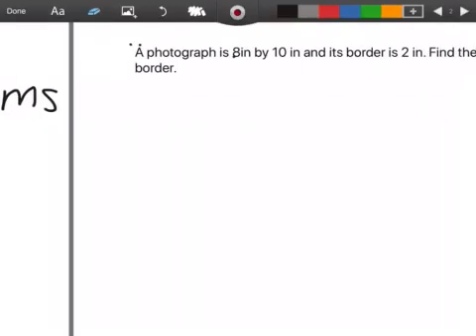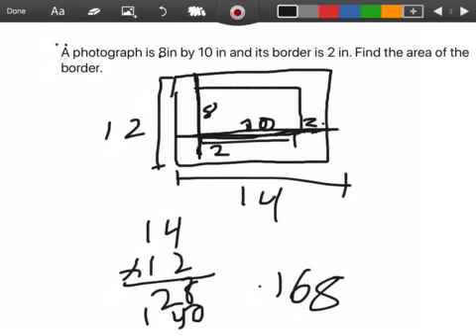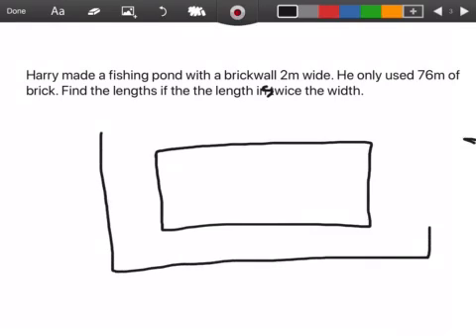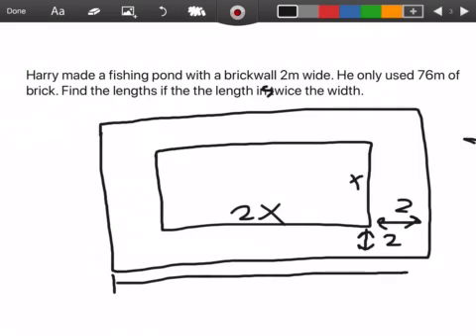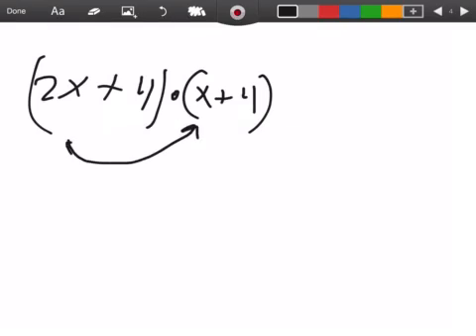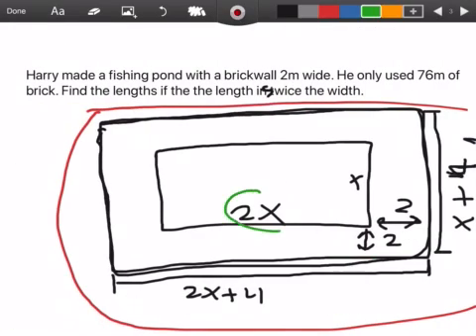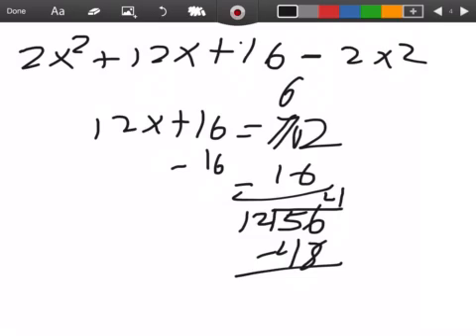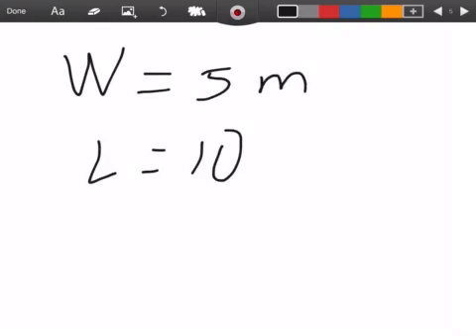Area problems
An in depth tutorial on area problems